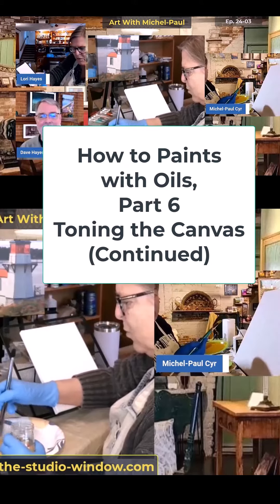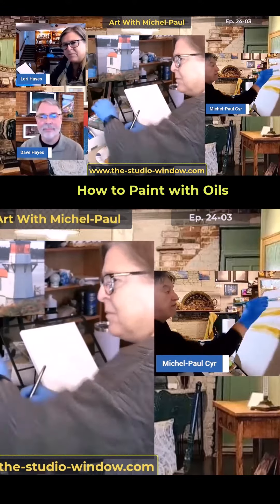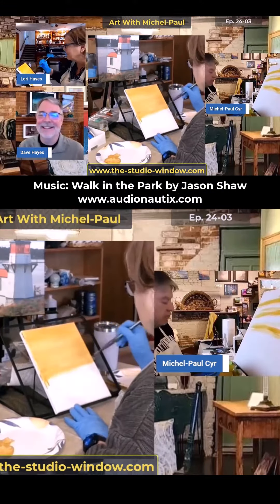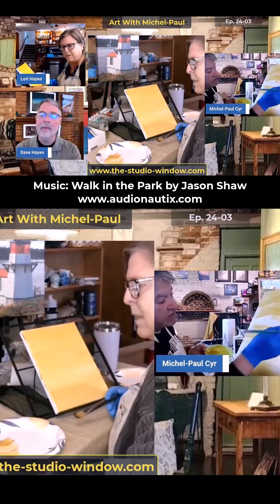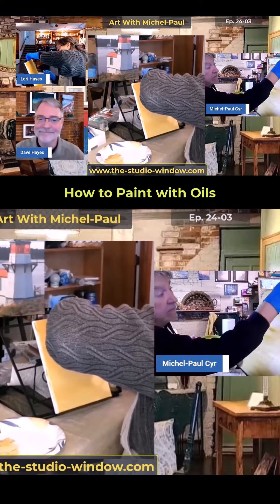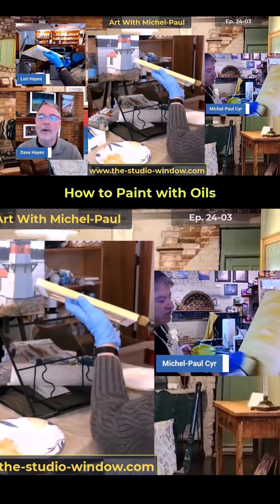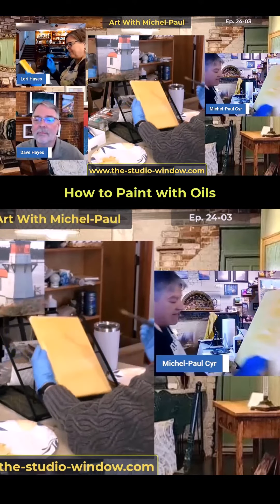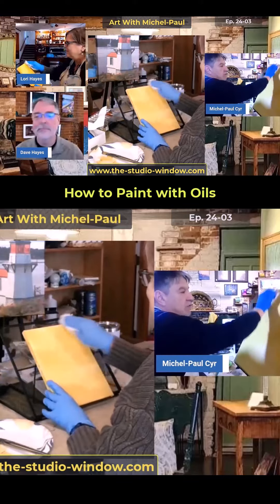How to Paint with Oils Part 6 - More Toning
Michel-Paul and Lori finish toning their canvases before sketching the subject.